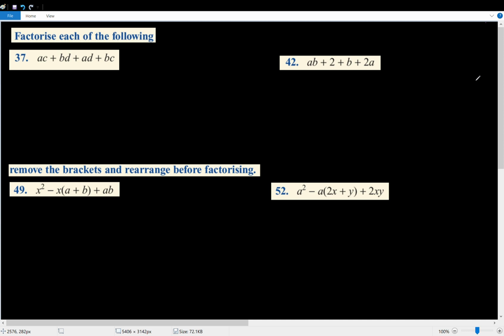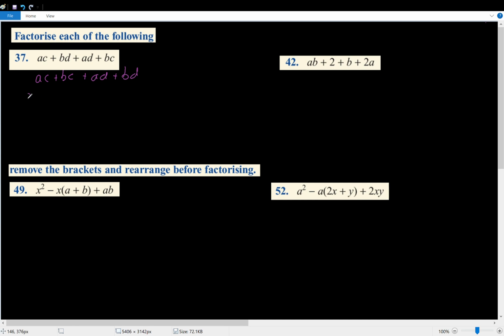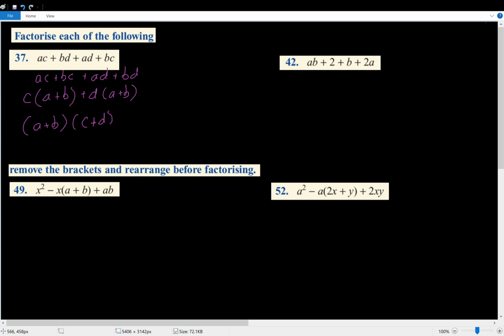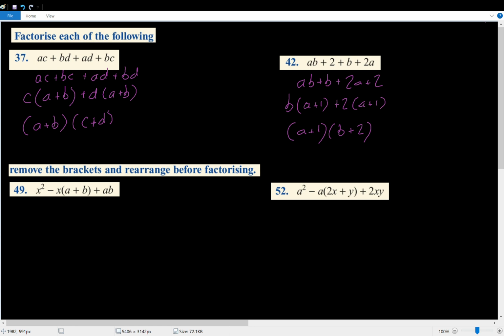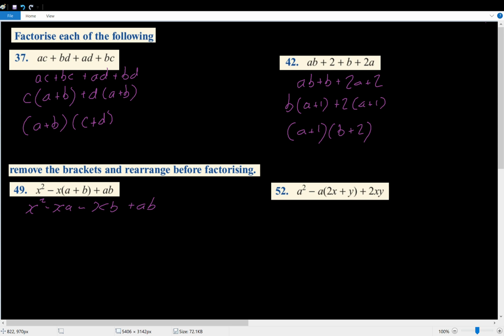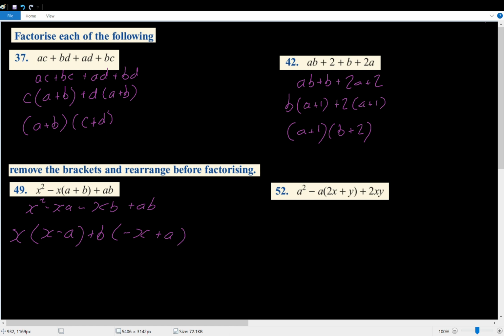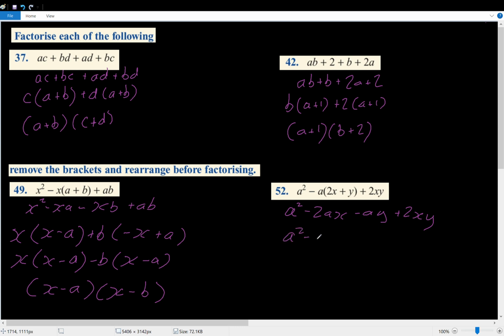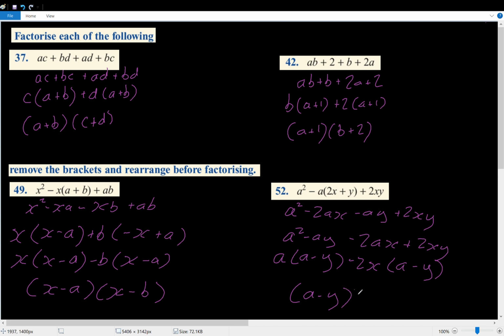Project Maths 2; Ex 1.2; Ques 37, 42, 49, and 52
Worked Solutions to Questions 37, 42, 49, and 52 from exercise 1.2 in Project Maths 2.

Factorising an expression by grouping.